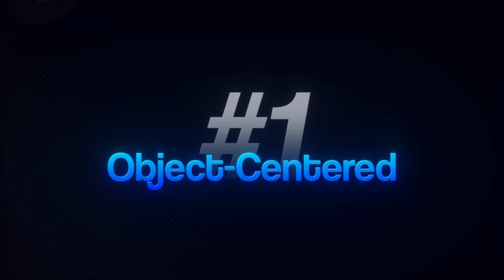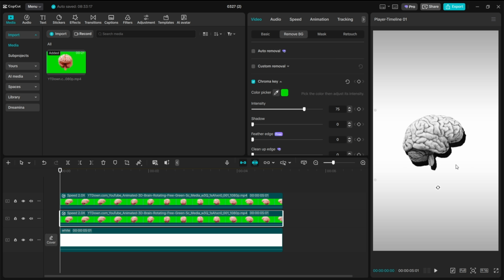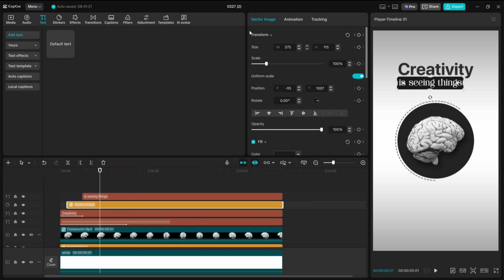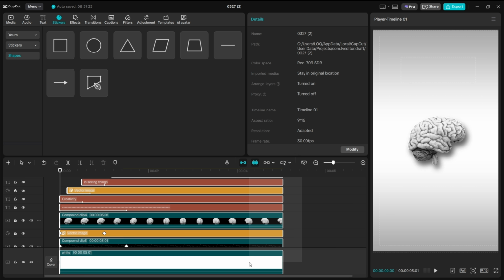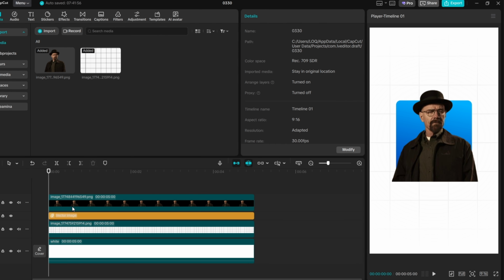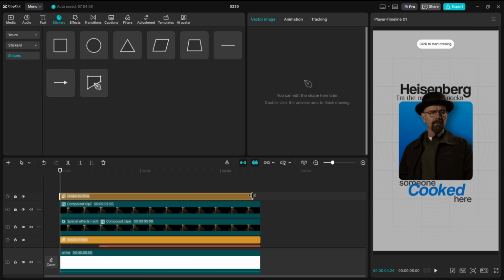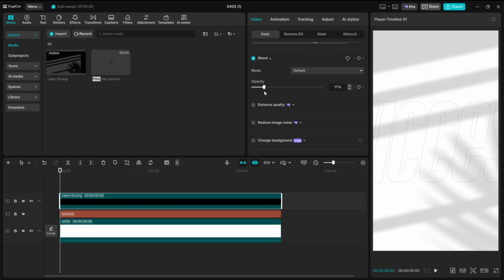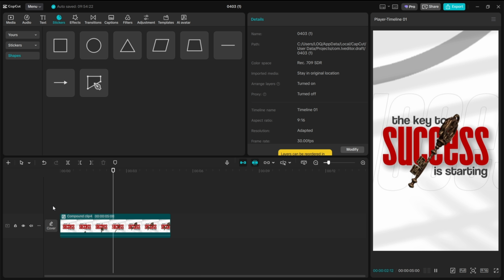How to Make Viral Minimal Reel Edits in CapCut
💎Want to create clean, viral-style reels using just CapCut?

In this video, I break down how to edit minimal, aesthetic reels that actually grab attention and keep viewers watching.

Here’s what you’ll learn:
• How this viral editing style actually works
• The 3 main types
• The basic structures
• How to animate smoothly
• How to keep your edits simple but professional

By the end, you’ll know how to create your own viral-style edit from scratch.

Don’t forget to:
📩 Drop your thoughts

TimeStamps :
00:00 Intro
00:25 Understanding the Types & Structure
01:07 Animation #1
05:48 Animation #2
08:55 Animation #3
11:04 Outro